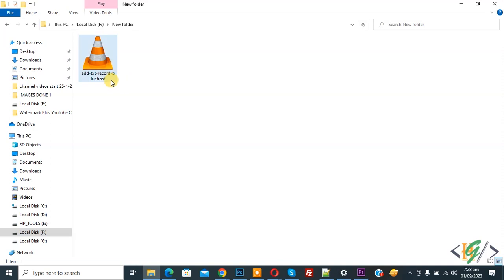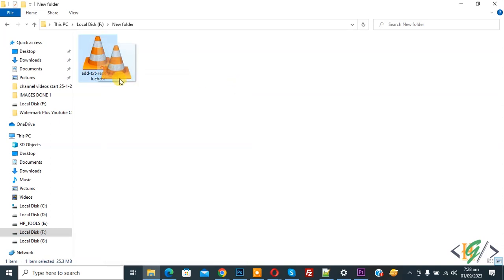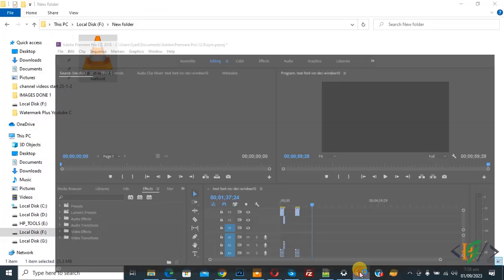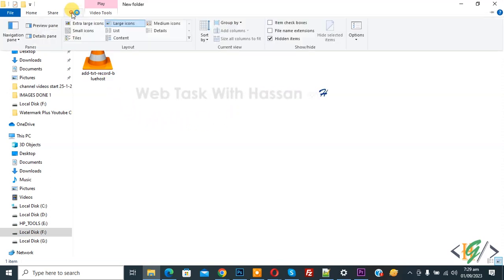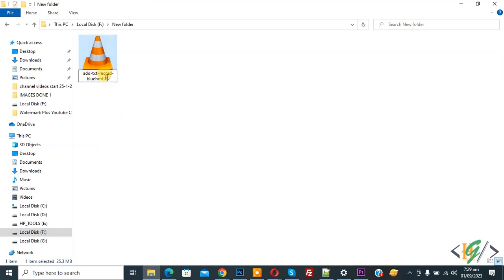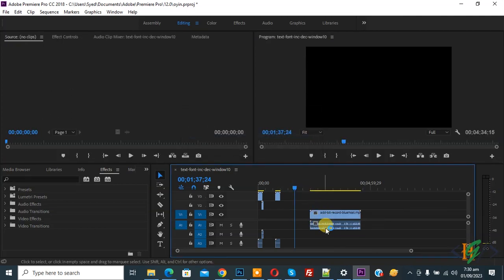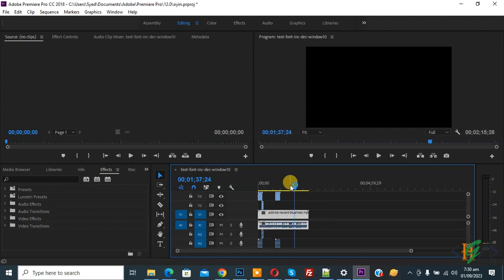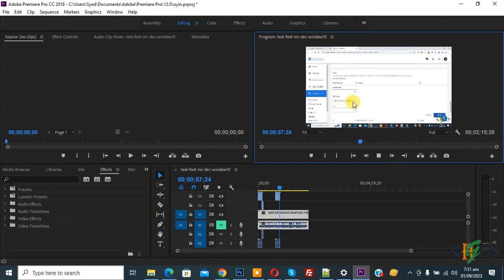How to Import .FLV Video in Adobe Premiere Pro | FLV Format Not Supported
In this adobe premiere pro tutorial for beginners you will learn how to import or add flv videos files type in adobe premiere pro. adobe premiere pro dont support flash video file format so we are going to fix this issue by changing video file extension to mp4.